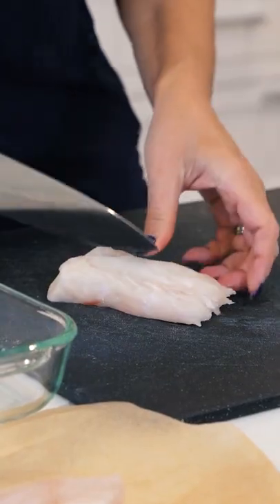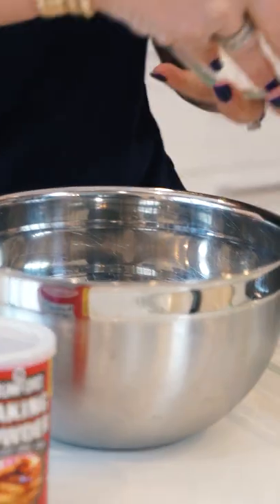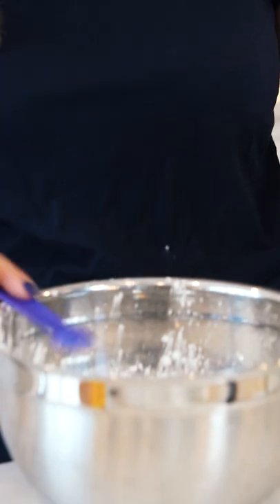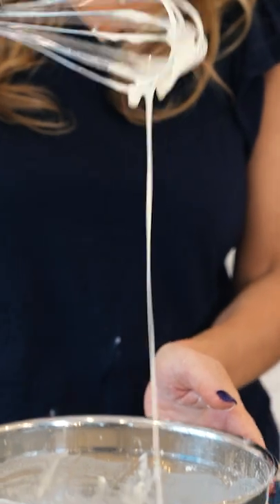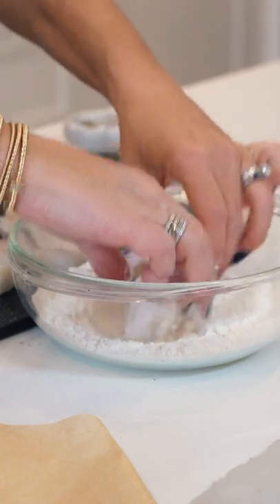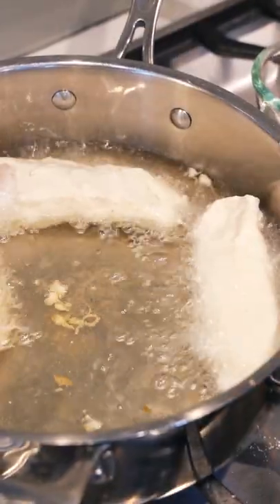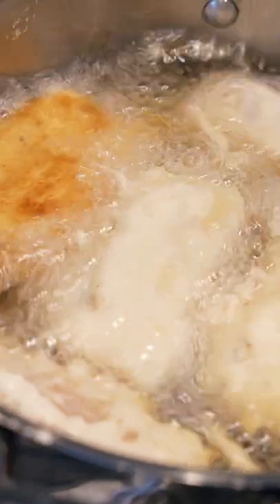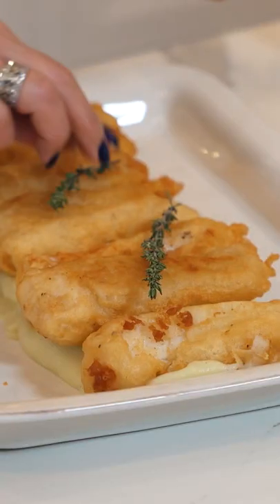Nikki' s Fried Cod With Mashed Potato Garlic Dip